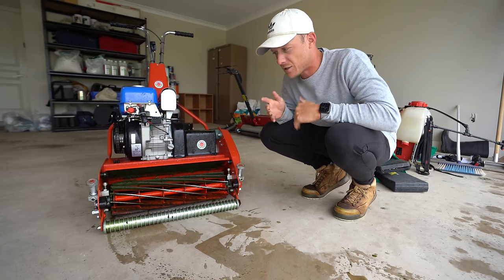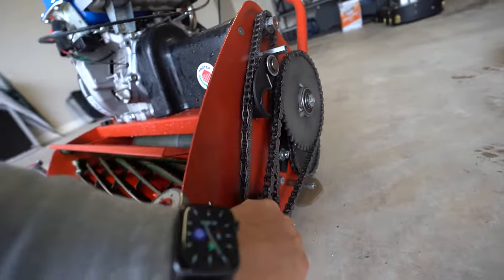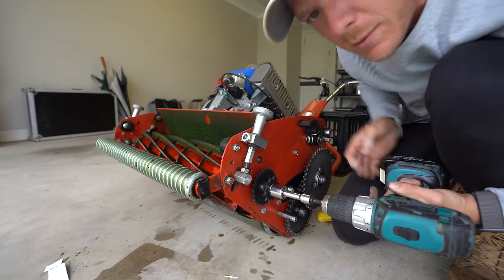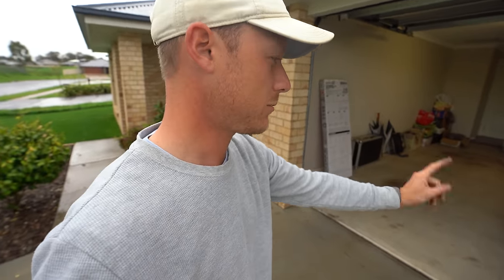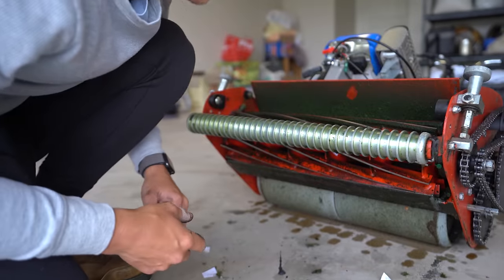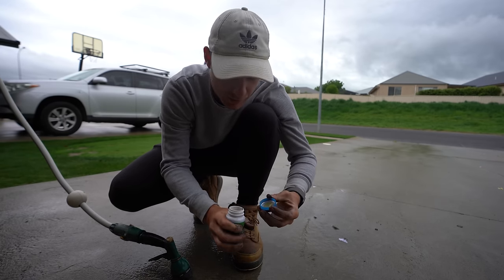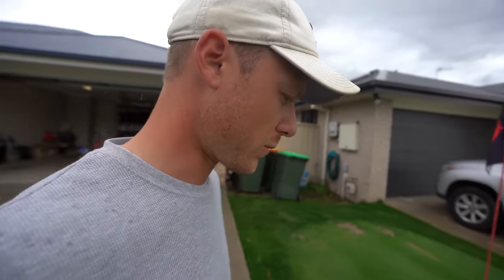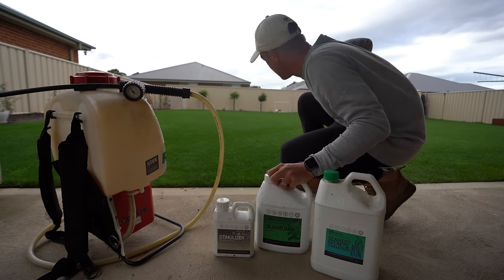A Day In The Yard // Backlapping my Mower and Fertilsing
Today I spend some time in the yard backlapping my reel mower and spraying out some fertiliser as well.

Lawn Tips is run by myself (Ben Sims) a qualified greenkeeper that worked on a golf course in Australia in Orange, NSW.